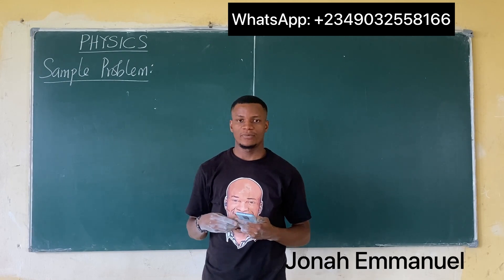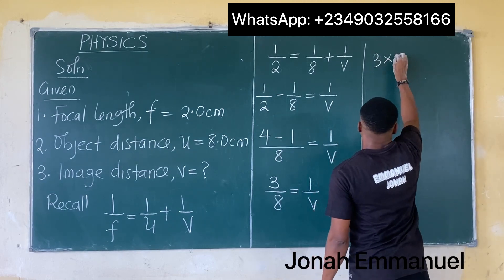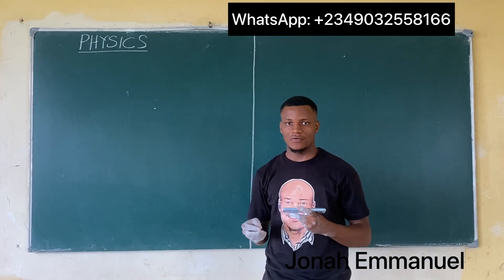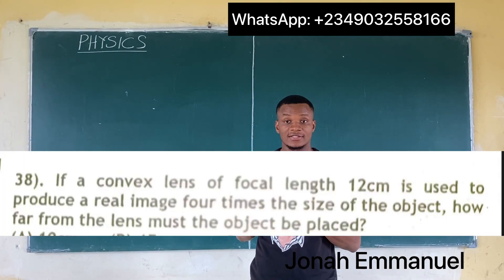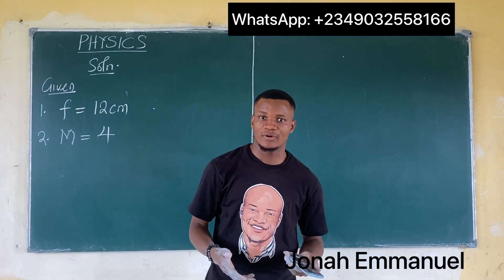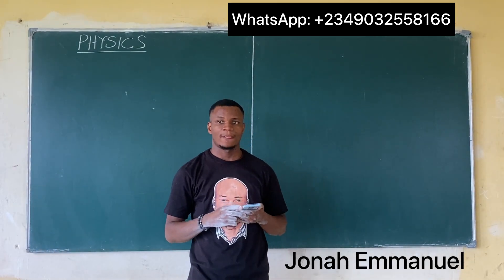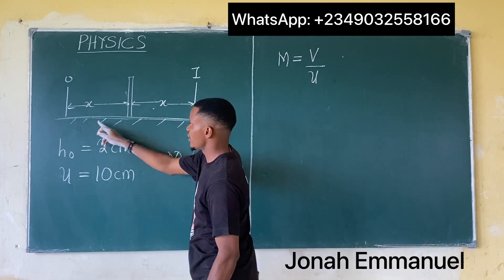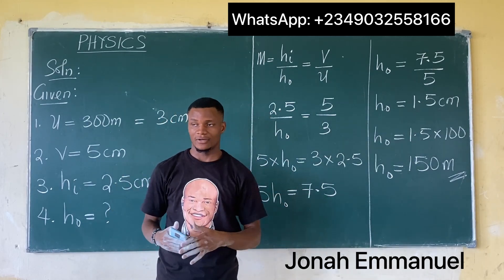12 frequent Optics JAMB Questions and Answers | Lenses and the mirror formula 2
Physics Jamb Preparatory class on lenses and the mirror Equation, part 2.

this video solves problems on lenses, the mirror Equation, concave and convex lenses and the type of images produced my each type of mirror.